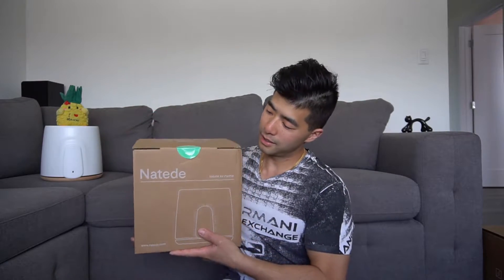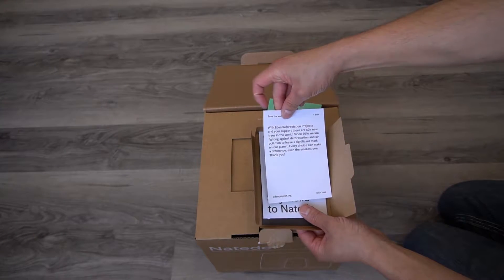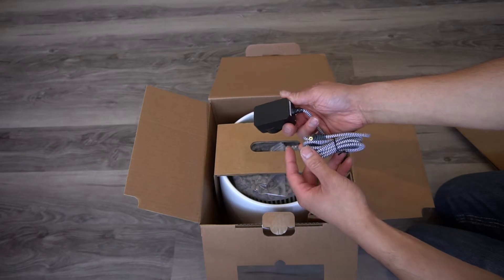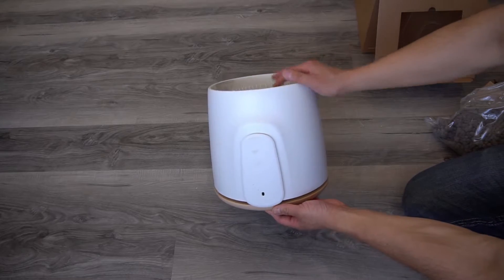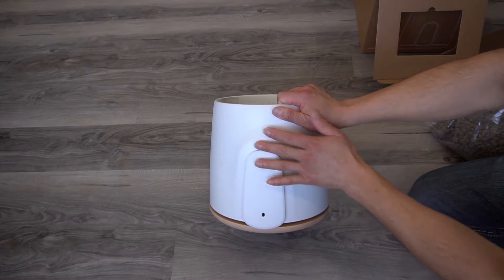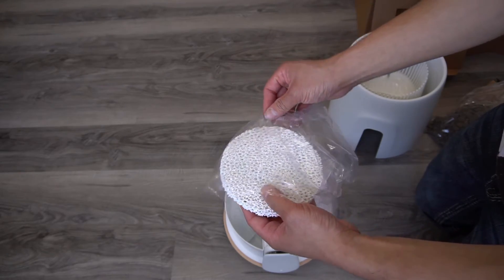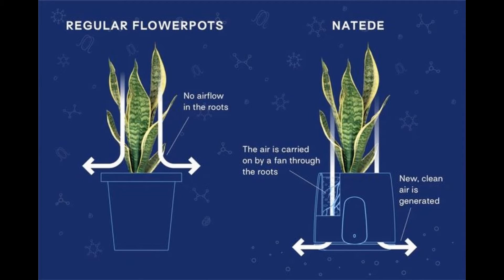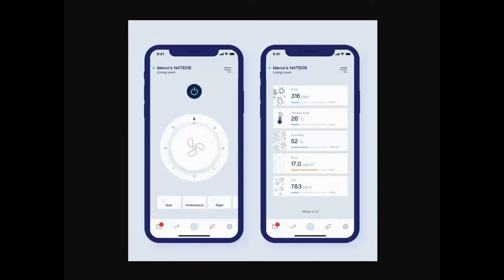Air Purifier NATURAL Air Purifier Natede By Vitesy UNBOXING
NATEDE: the Most Amazing Smart Natural Air Purifier

NATEDE by Vitesy, combines the power of Nature and Technology with the beauty of Design to eliminate Indoor Pollution and Analyse it.

NATEDE is a beautiful Natural Air Purifier for any home or office, and behind its simple design it features a complex and innovative technology.

NATEDE has the most advanced sensors and it leverages a new photocatalytic filter, which does not need to be replaced, eliminating waste and extra expenses.
Thanks to the combination of the plant with this innovative filter, this air purifier successfully eliminates 93% of VOCs, 99% of bacteria, viruses, fine-particulate and odors.

NATEDE works with its dedicated app that allows users to monitor air pollutants and control the air flow in their space in real time. NATEDE can even connect to other smart home devices.

Weekly videos! NEW STUFF EVERY WEEK! :) I have lots to show you.